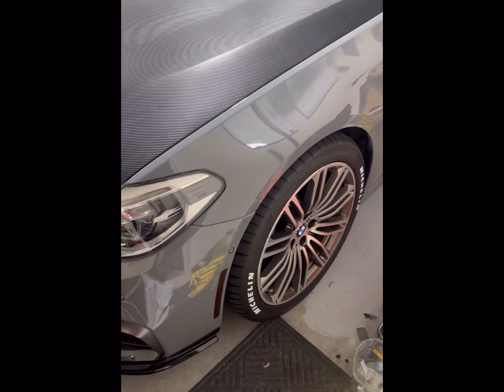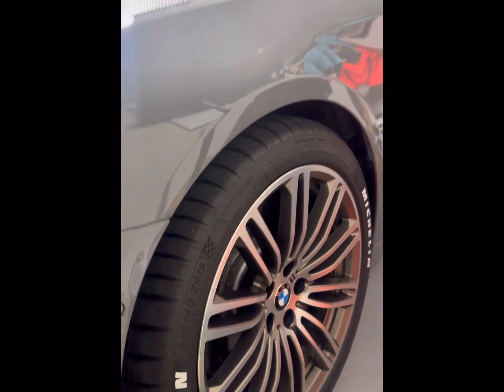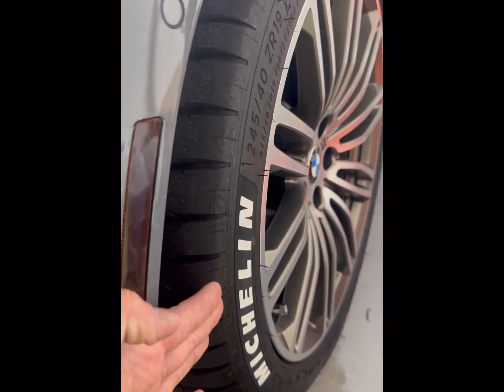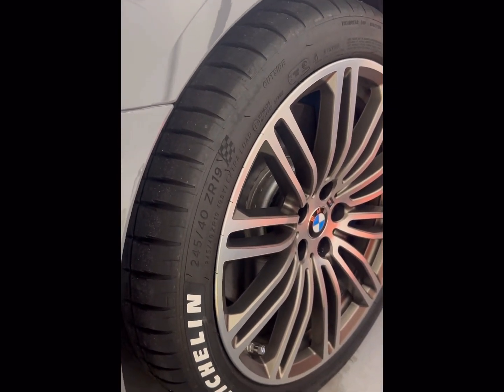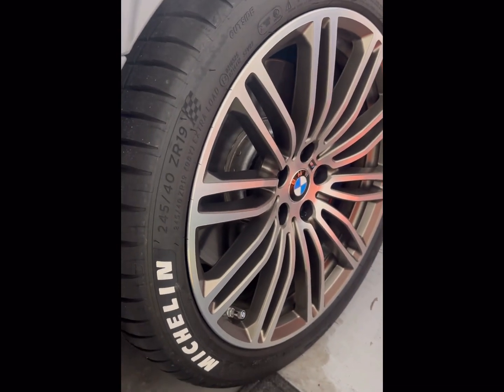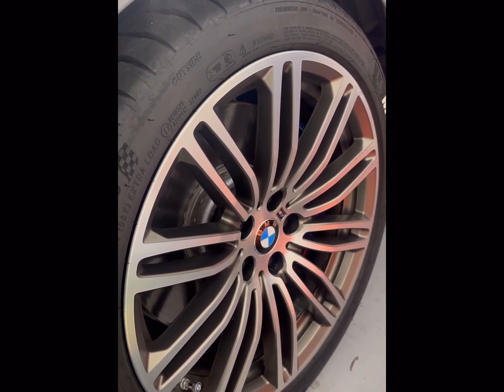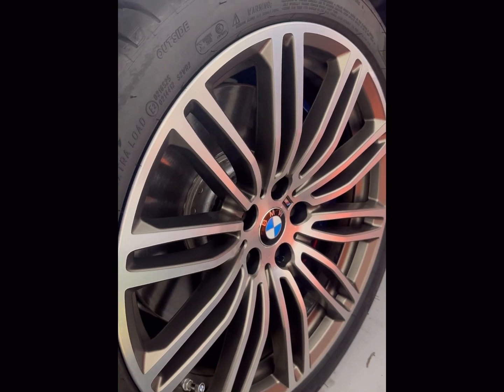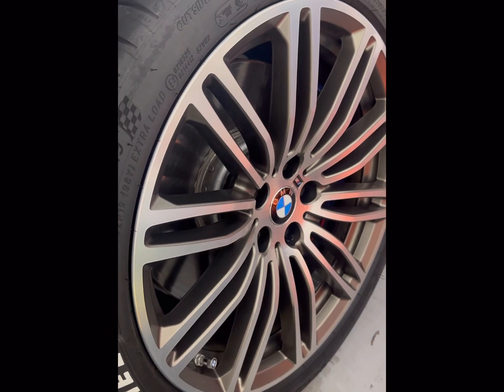Yes, wheel spacers can effect ride height and your alignment.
A brief explanation on how wheel spacers effect your car’s suspension, alignment, tire wear, and gas mileage.